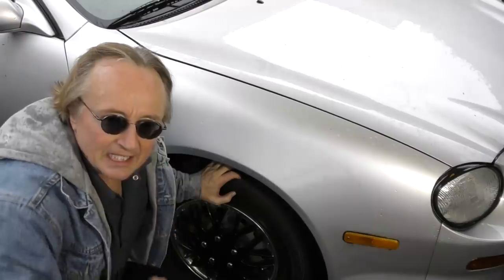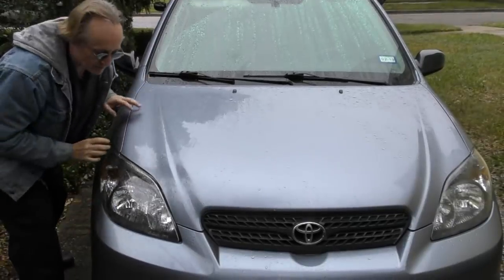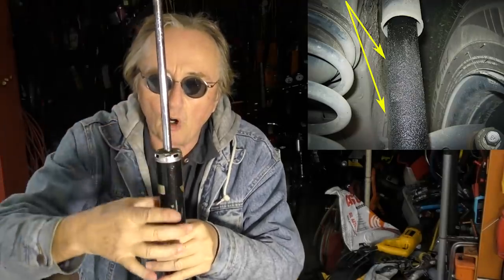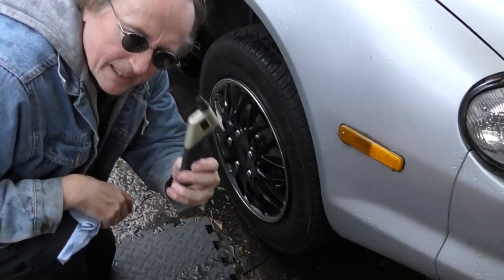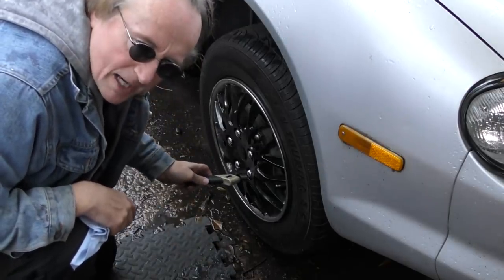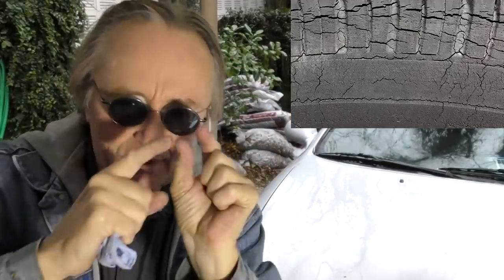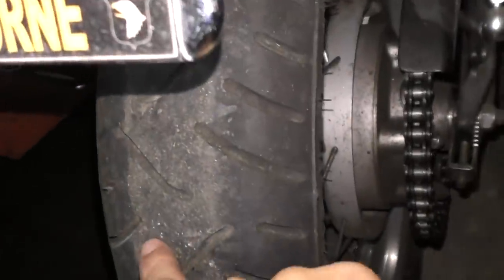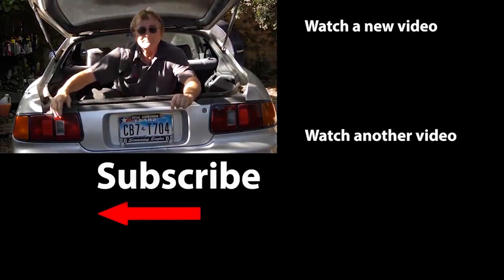5 Life Hacks That Will Make Your Tires Last Twice as Long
5 Life Hacks That Will Make Your Tires Last Twice as Long, DIY life hacks and car repair with Scotty Kilmer. Car life hacks. How to make tires last longer. Tire maintenance. How to keep tires looking brand new and shine. Car hacks that will save you hundreds in tire repair. 5 minute life hacks to make your car run as long as possible. Car maintenance tips. 5 minute hacks. Car Advice. DIY car repair with Scotty Kilmer, an auto mechanic for the last 51 years.

⬇️Things used in this video:
1. Tire Pressure Gauge
2. Portable Air Compressor
3. Common Sense
4. 4k Camera
5. Camera Microphone
6. Camera Tripod
7. My computer for editing / uploading

⬇️Scotty’s Top DIY Tools:
1. Bluetooth Scan Tool
2. Cheap Scan Tool
3. Professional Socket Set
4. Wrench Set
5. No Charging Required Car Jump Starter
6. Battery Pack Car Jump Starter

►Here's our weekly video schedule:
Tuesday: Auto repair video
Wednesday: Viewers car mod show off
Thursday: Viewer Car Question Video AND Live Car Q&A
Friday: Auto repair video
Saturday: Second Live Car Q&A
Sunday: Viewers car show off